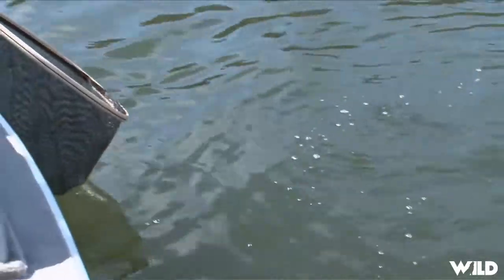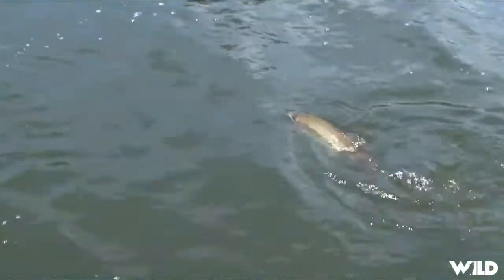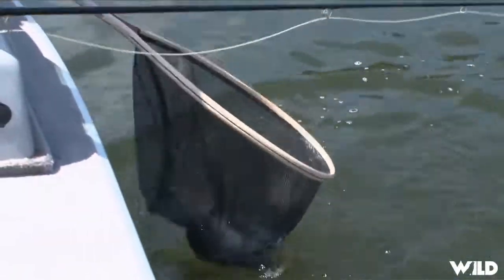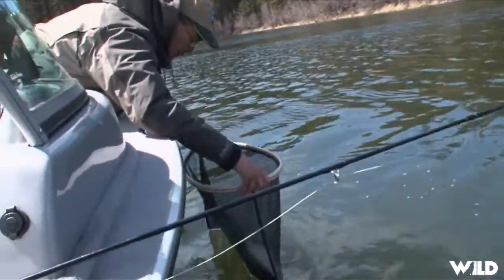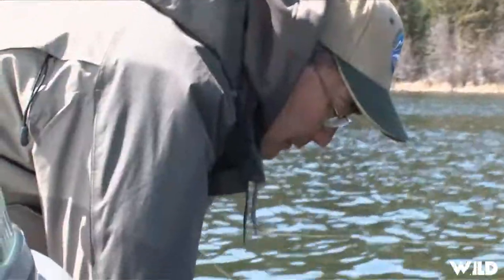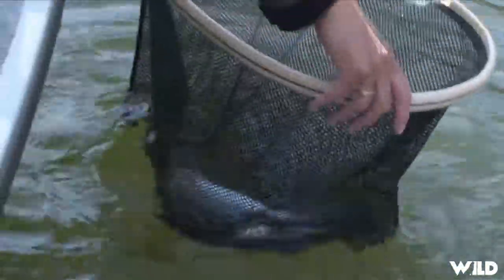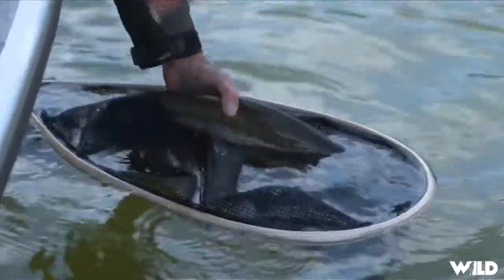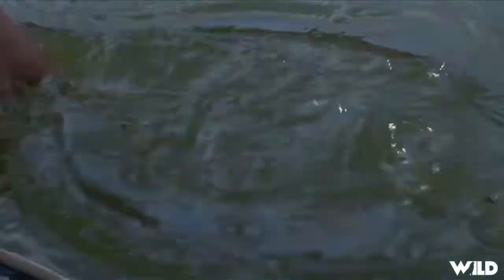Fishing for Brown Trout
The pages of BCs oldest and most trusted outdoors publication BC Outdoors magazine, comes alive in high definition on a brand new fishing program.Join Host and editor Mike Mitchell as he and several different Co Hosts fish through out BC chasing Trout, Salmon, Steelhead and Giant White Sturgeon in this action packed and informative 30 minutes of fishing heaven. Along the way you will be treated to our learning with the pros segments and information on the gear you need to be successful out on the water.